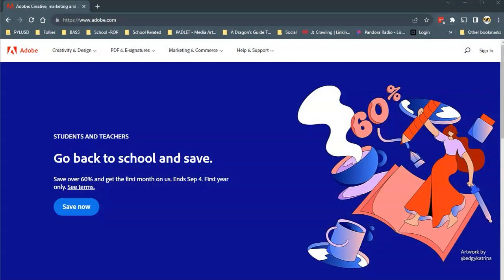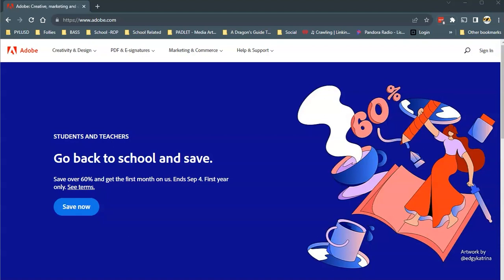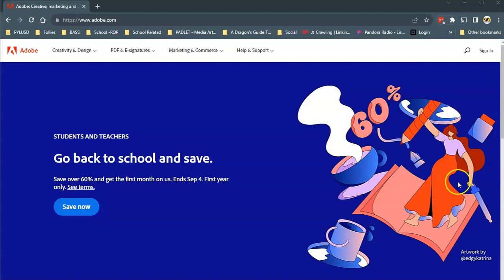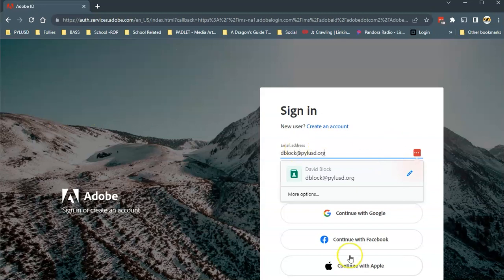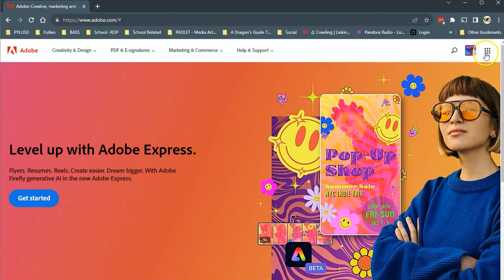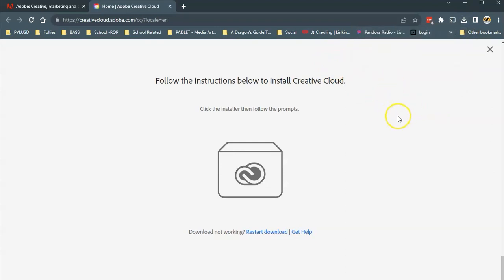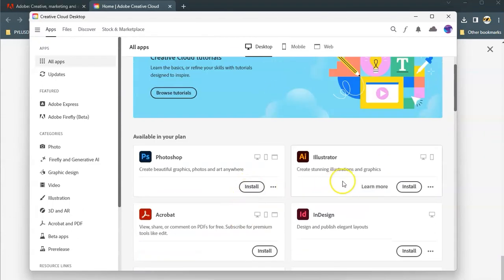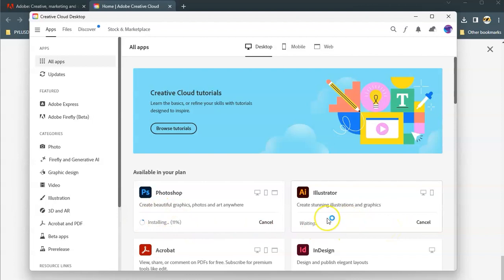Get Adobe CC at Home! - Full Install Guide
Learn how to install the full Adobe Creative Cloud suite on your personal laptop or desktop using the school subscription. Step-by-step instructions to get Photoshop, Illustrator, Premiere Pro, and more set up for at-home use.